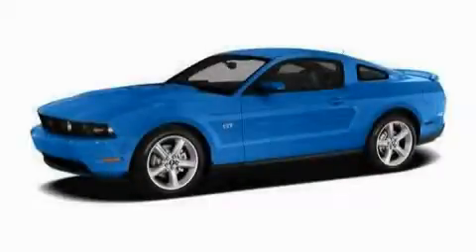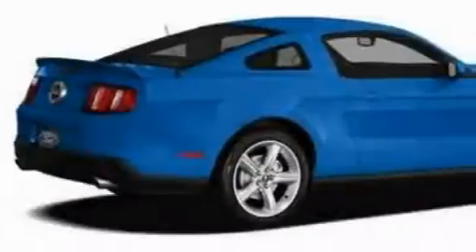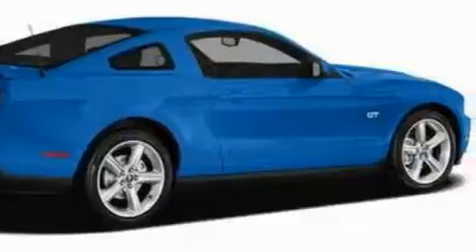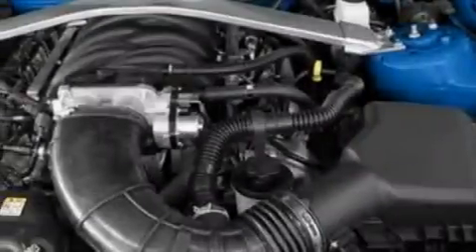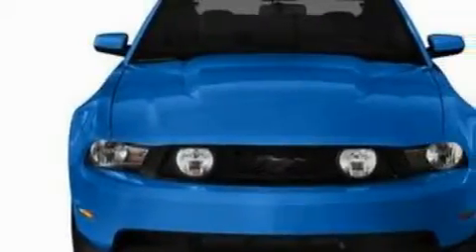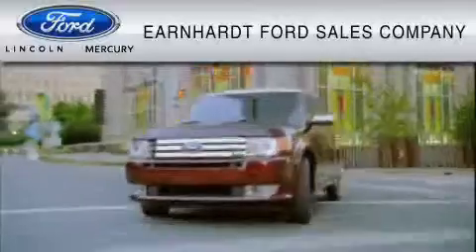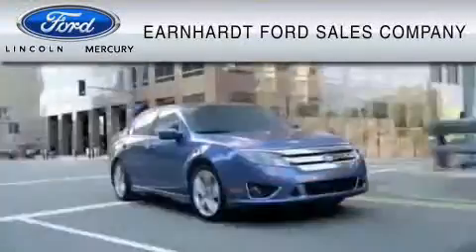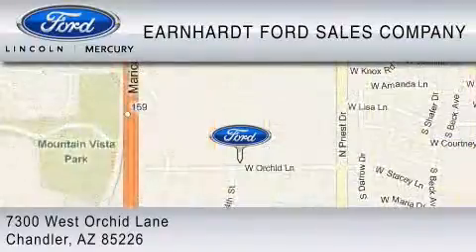2010 FORD MUSTANG Chandler AZ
Year: 2010
 Make: FORD
 Model: MUSTANG
 Engine: 4.0L V6
 Trans.: AUTO 5SPD
 Exterior: SILVER

 2010 FORD MUSTANG Chandler  AZ